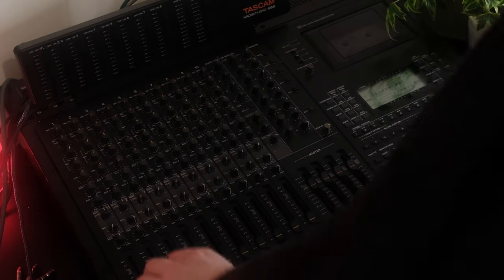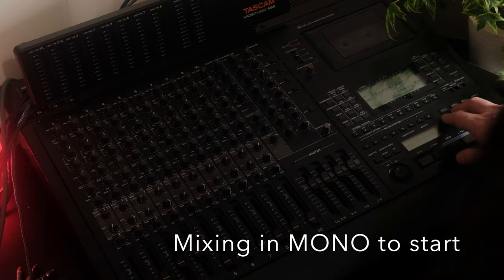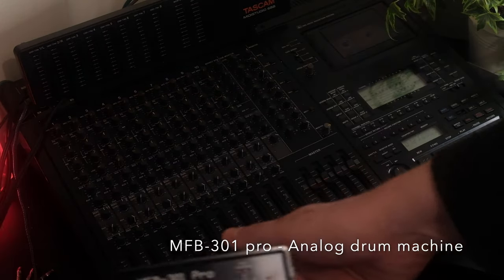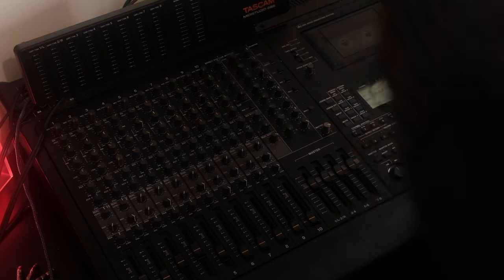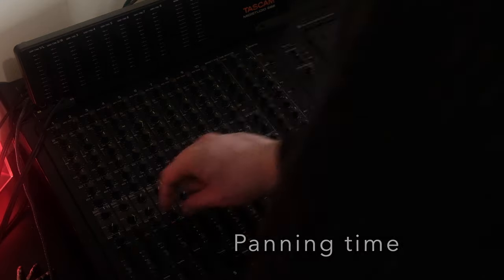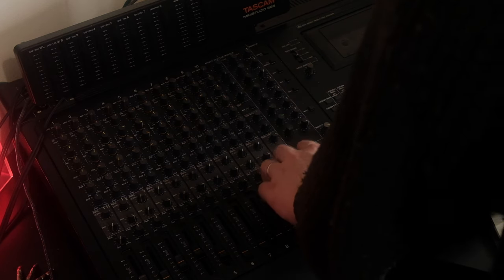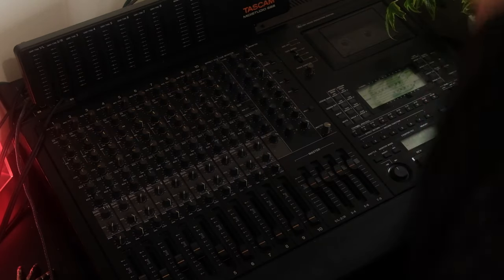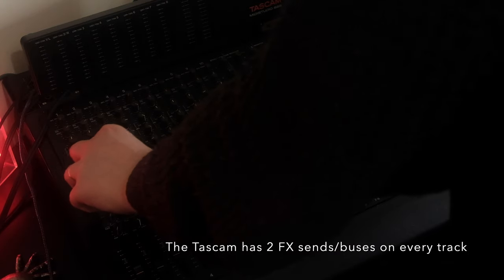Mixing surf rock on cassette // 8-track cassette recorder & a 70s tape echo // Tascam 688.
A mix walkthrough on my 8-track cassette recorder, the basis of my analog home studio.
The mix consists of 5 tracks, each recorded in mono for maximum width in the mix:
1 - Analog Drum Machine
2 - Bass
3 - Rhythm Guitar
4 - Lead Guitar
5 - Tambourine

The guitars & drums were recorded directly through a WEM Copicat tape echo. SIMILAR (I can get away with that?) to the one used by Hank Marvin of the Shadows on songs like Apache.

The composition is an original and I'll be posting the full recording session footage soon. I track things all in one take, for the most part, so I hope that my recordings have a performance-based feel to them.